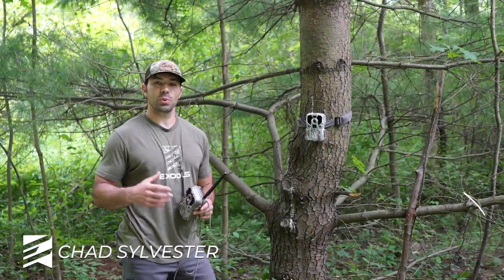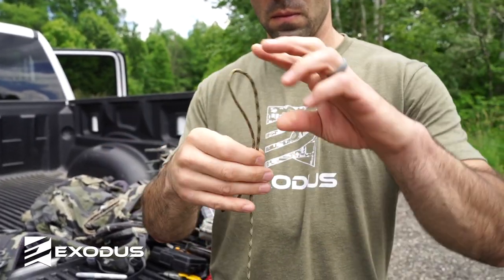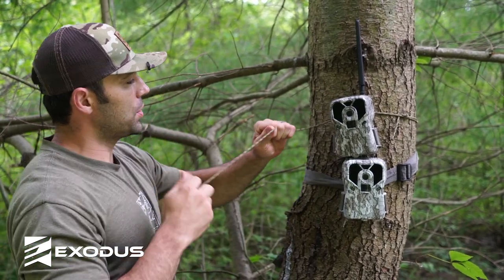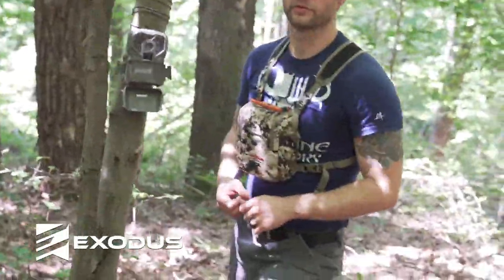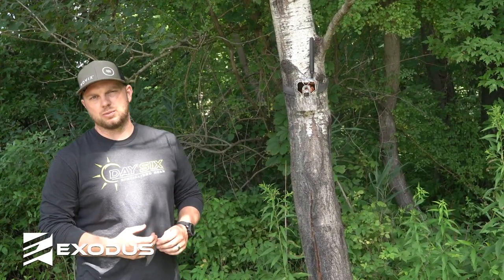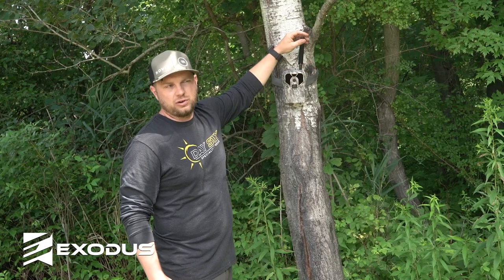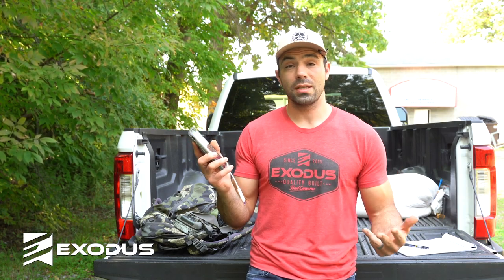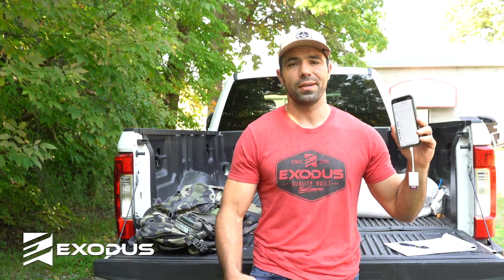5 Things to Start Doing with Your Trail Cameras RIGHT NOW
In this video we have a mashup of our Trail Camera Hack of the Week.  We hear from Chad Sylvester, Clint Campbell, and Kevin Vistisen.

The first hack is to use paracord as your strap to secure the camera to the tree.  It is much less visible to not only deer, but humans that may be looking to steal trail cameras.  We have been doing this for a couple years now and rarely use the strap that comes with the camera anymore.

The second hack is for cameras with no LCD view screen.  One of the big struggles with cameras without a playback or viewing screen is that you don't really know what your detection area is until it takes a photo.  One way to help with that is to simply use your cell phones camera.  Place the camera lens over that of the trail camera and it will give you a pretty good idea of what the detection area of the camera is.  It won't be exact, but it will get you close!

The third hack is cellular camera specific.  We have been talking about this a lot, but it can save you some money and some frustrations.  With the hinge style antennas on cellular trail cameras, they can be broken pretty easily.  One way to combat that is to face the hinge away from the tree.  This will allow the antenna to fall away if it is pestered with.

Our 4th hack is using an SD card reader that is compatible with your cell phone to check cameras quickly while in the field.  It is important that you get an SD card reader that is certified by whatever make your cell phone manufacture is. For us we use Apple products so we have the apple certified SD card reader.  It is a quick, simple way to check trail cameras on the go.

And the last hack is also Cellular Trail Camera Specific.  A lot of cell cam users think they have to use the largest possible SD card because they want it to last as long as possible without filling up.  Well, with most cell cameras on the market today you can format that SD card over the air.  There are plenty of reasons why we recommend using smaller SD cards, specifically under 32gb, but the main reason is it will save you some money!

If you start applying these 5 simple trail camera hacks, your trail camera experience will be much better!  Good luck this fall!

Discover our Trail Cameras backed by our 5 YEAR WARRANTY & THEFT PROTECTION:
The Exodus Render - @ender
The Exodus Lift II - @
The Exodus Trek - @rek

Connect with Exodus Trail Cameras:
TRAIL CAM RADIO PODCAST: @